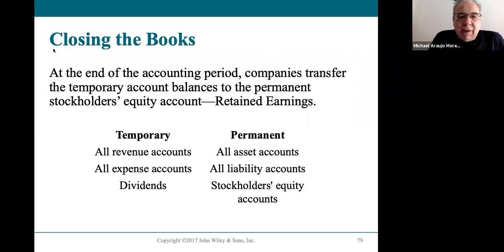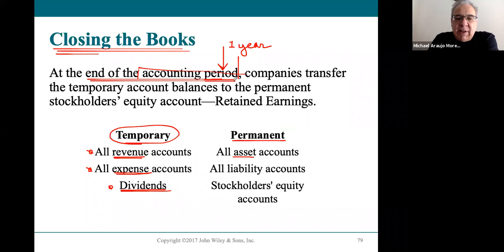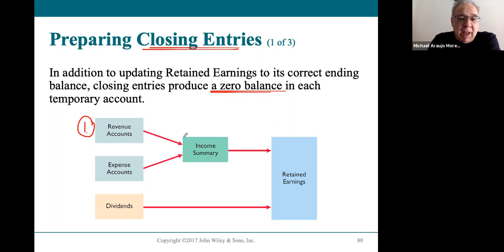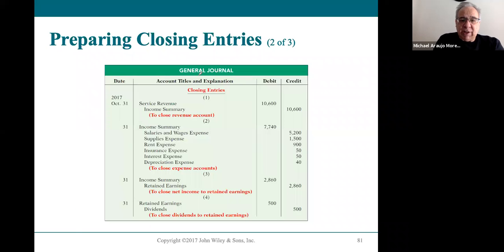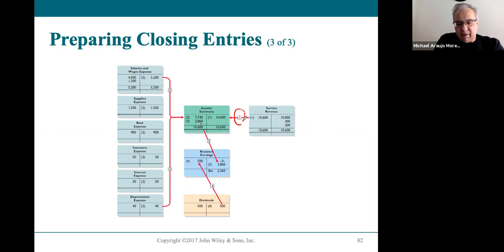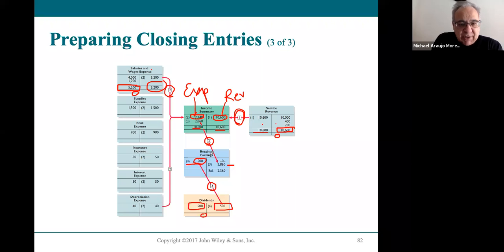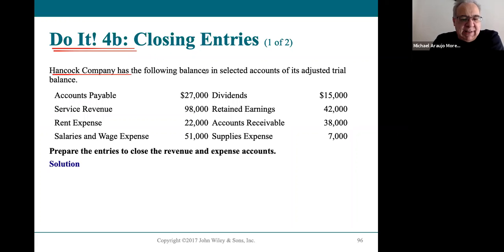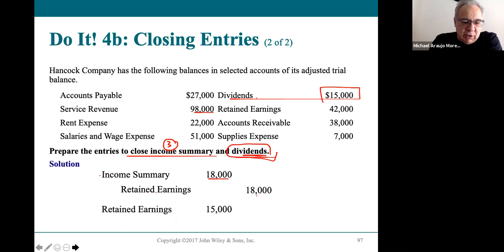ACC104-050 Chapter 4 LO4b Lecture 3.3.21